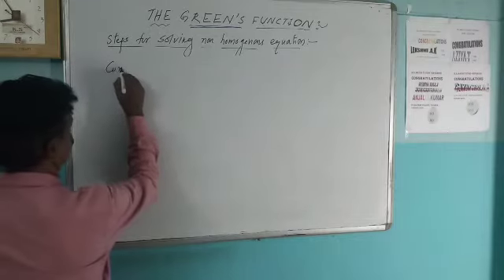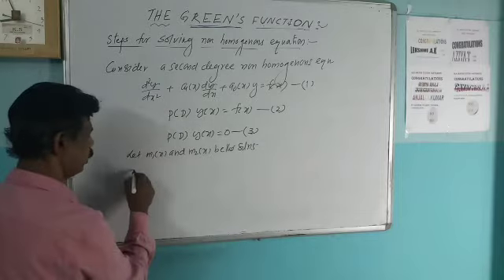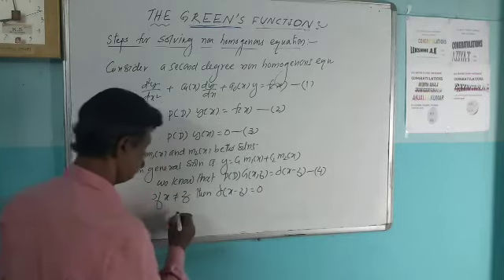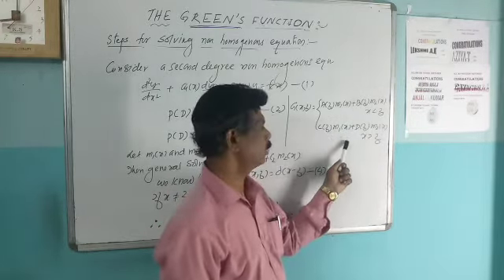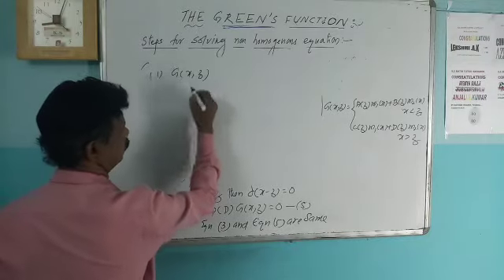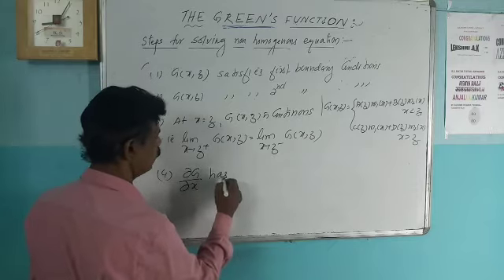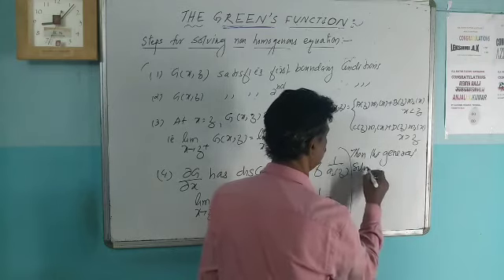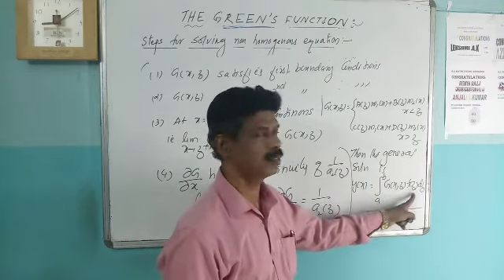STEPS FOR SOLVING NON HOMOGENEOUS EQUATION● GREENS FUNCTION ● PART 2● For DEGREE/ENGINEERING...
K.SREEKUMAR SIR